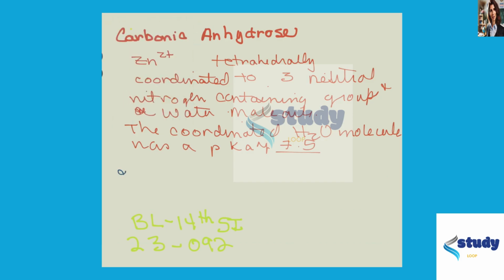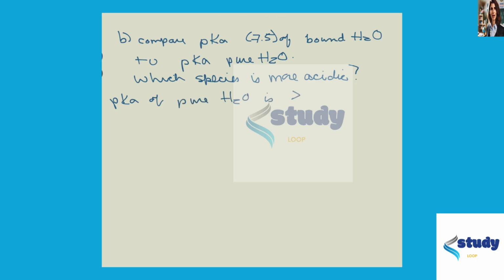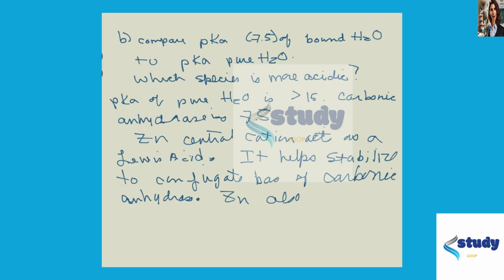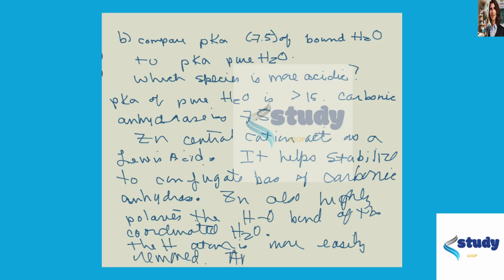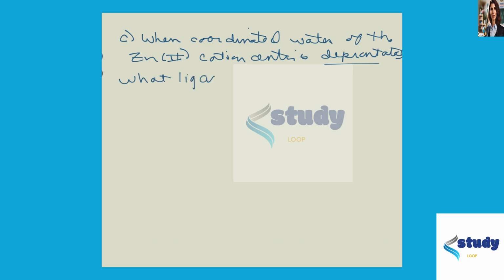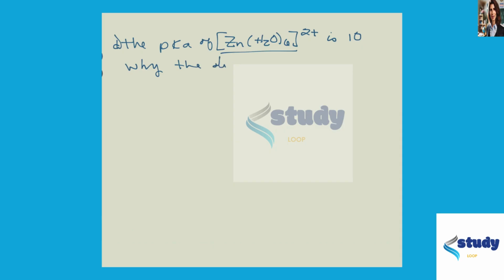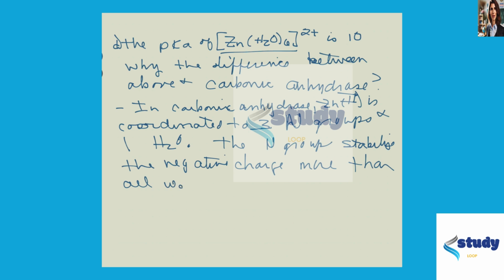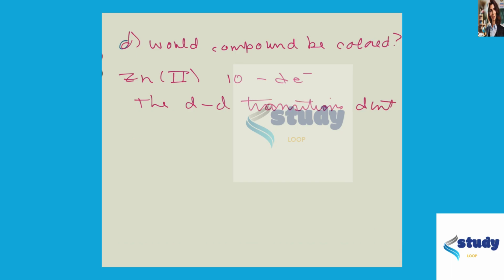[Chemistry] Metallic elements are essential components of many important enzymes operating within o